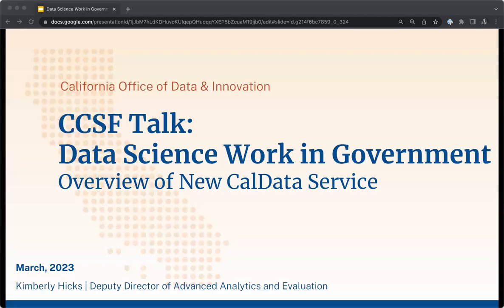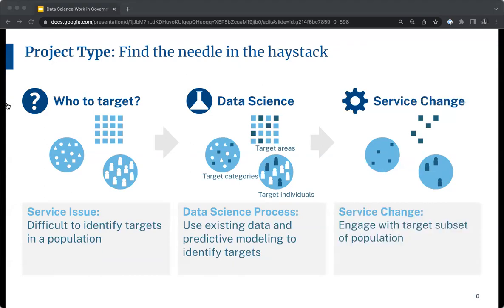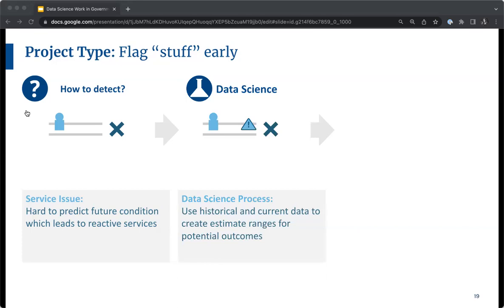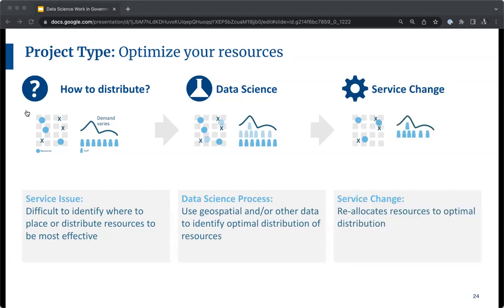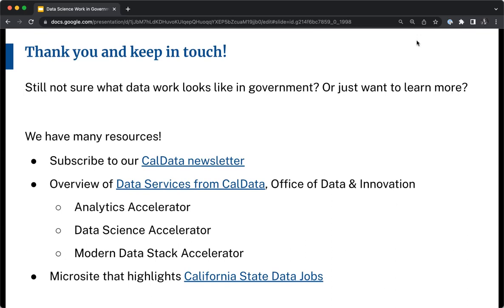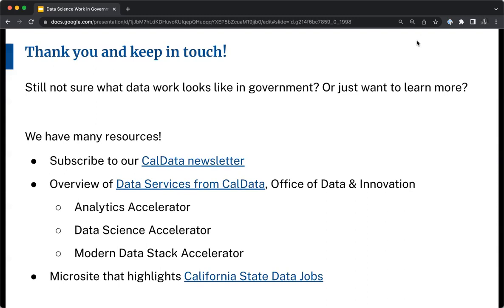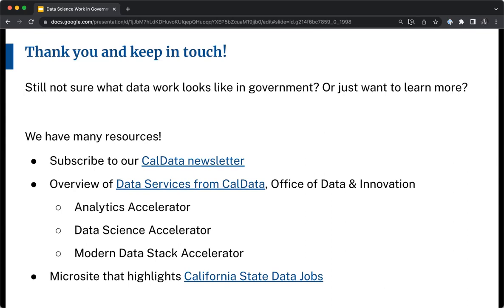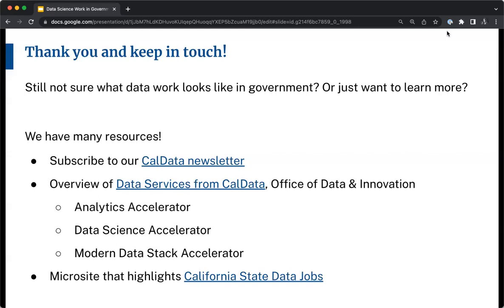CCSF Data Science Speaker Series - Kimberly Hicks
Kimberly Hicks is the Deputy Director of Advanced Analytics & Evaluation for the Office of Data & Innovation, State of California. She is leading a new service for the State of California called the Data Science Accelerator which provides advanced analytics services to agencies and departments across the state. At the CCSF data science talk on Friday, March 3rd, she will be presenting examples of government data science projects that she delivered for the City of San Francisco while working in the Mayor's Office. After her presentation, there will be a short Q&A session.